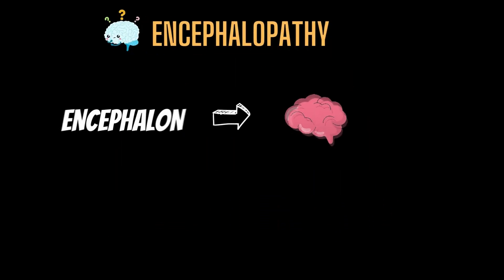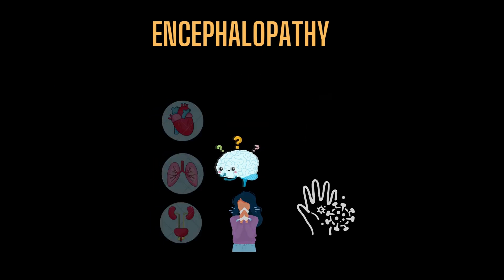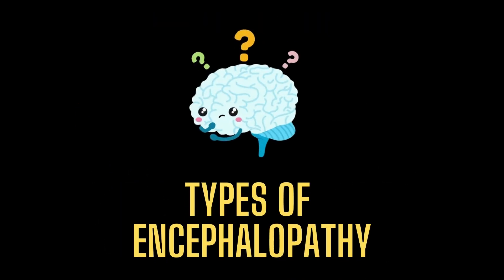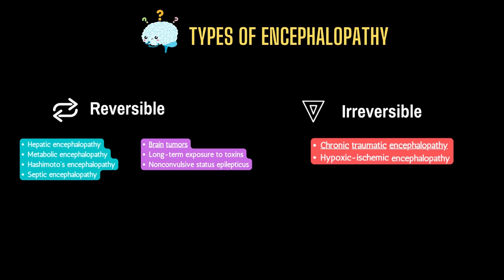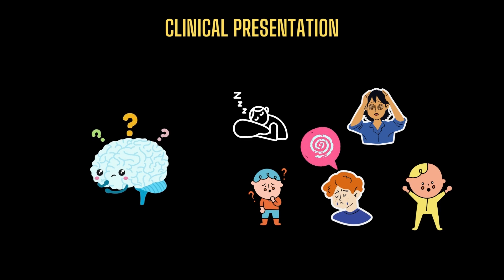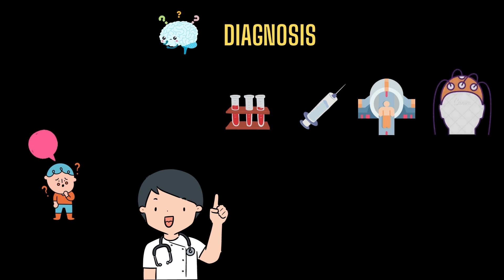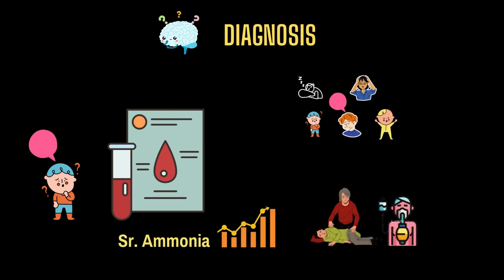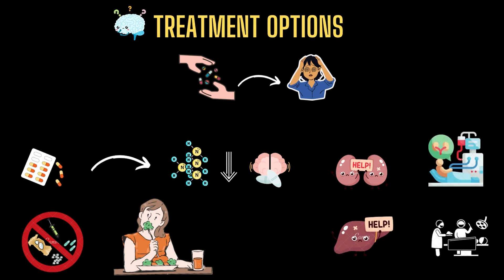Encephalopathy: types, diagnosis and treatment options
In medicine, the term encephalopathy refers to brain damage or disease. It occurs when a change in the way your brain functions or a change in your body has an impact on your brain. These alterations result in a shift in your mental state, leaving you perplexed and responding differently than usual.
topics-
0:00 Start
0:39 encephalitis vs encephalopathy
1:07 types of encephalopathy
1:46 clinical presentation
2:22 Diagnosis
3:20 Treatment of encephalopathy
Encephalopathy is a collection of illnesses caused by a variety of factors. It's a serious medical condition that, if left untreated, can result in temporary or permanent brain damage.

Encephalopathy and encephalitis are frequently confused. Although the terms sound alike, they refer to two distinct situations. The brain is swollen or inflamed when you have encephalitis. Encephalopathy, on the other hand, is a mental state that can develop as a result of a variety of medical conditions. But remember, encephalopathy can be caused by encephalitis.